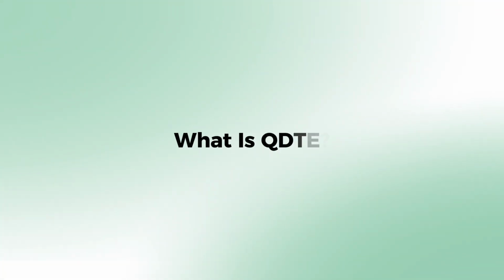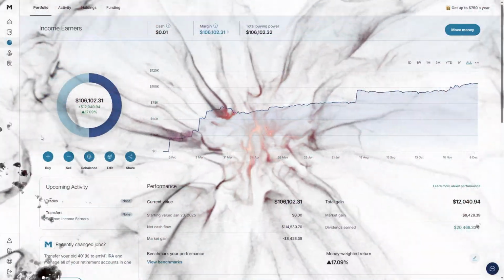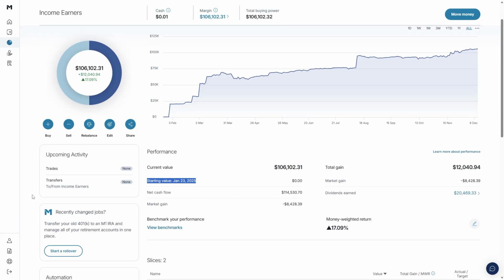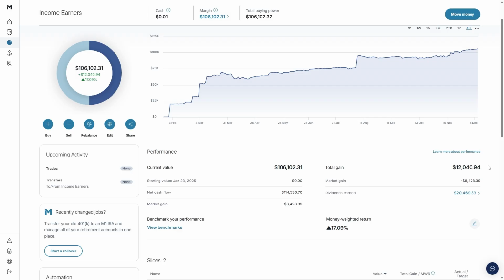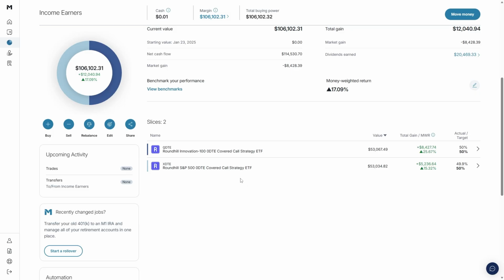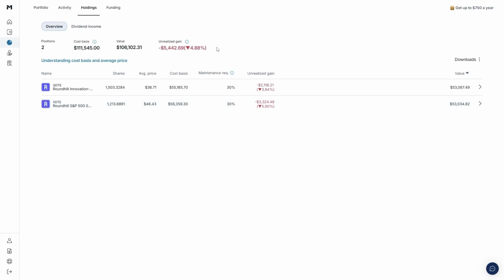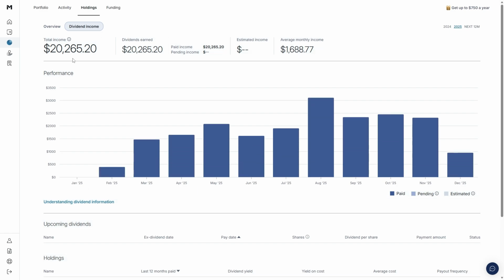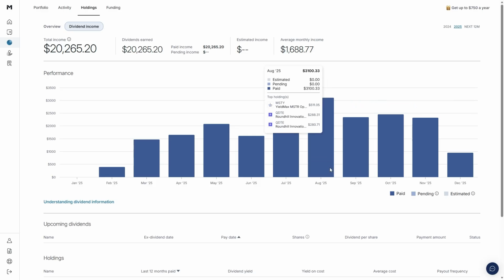XDTE vs QDTE: The TRUTH About 0DTE Options (Plus My Real Portfolio Breakdown)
Unlock the real difference between XDTE and QDTE options—and why most traders completely misunderstand how these setups actually work. In this video, I break down the truth behind same-day 0DTE options (XDTE) versus quick-expiration options (QDTE) and show you exactly how professionals use each one to generate consistent weekly income.

If you’ve ever wondered whether 0DTE is too risky, whether QDTE pays enough, or how to use both inside a real, risk-managed portfolio, this video gives you the exact roadmap. You’ll learn the pros, cons, dangers, income potential, volatility traps, and the simple decision framework that helps you avoid account blow-ups.

Then I’ll walk you through my actual portfolio so you can see how I personally size trades, select strikes, choose expirations, and manage risk like a disciplined income investor—not a gambler. No fluff, no hype, no “look at me” screenshots—just the real system I use to build consistent cashflow and long-term wealth.

This channel is built to help you understand money, grow your skills, and make smarter decisions without the confusion or noise. If you want step-by-step financial education from someone with nearly 20 years in the industry, you’re in the right place.